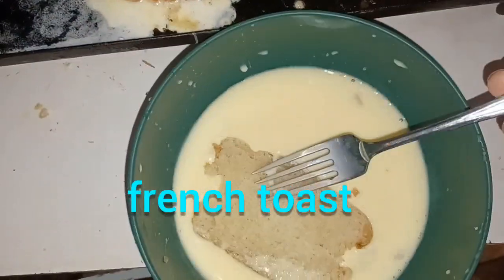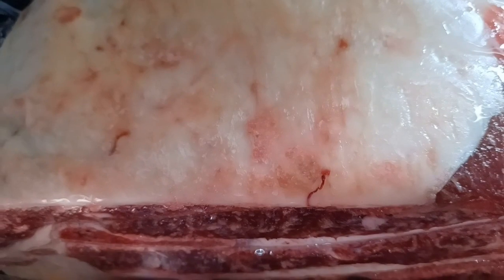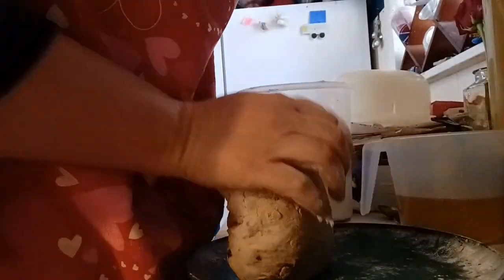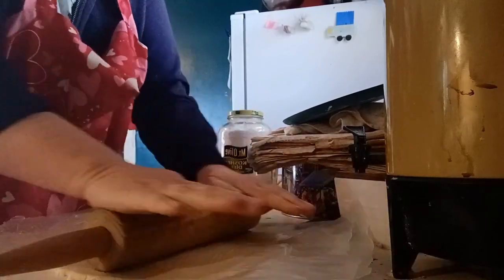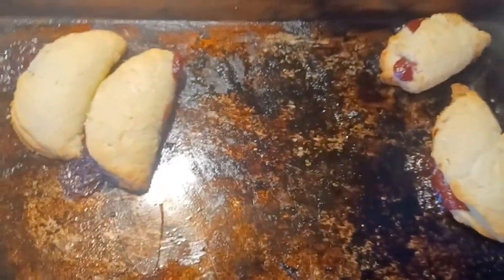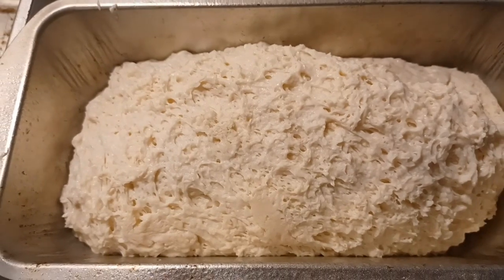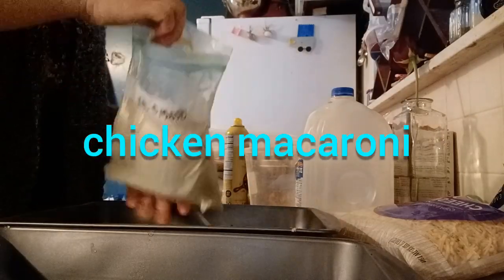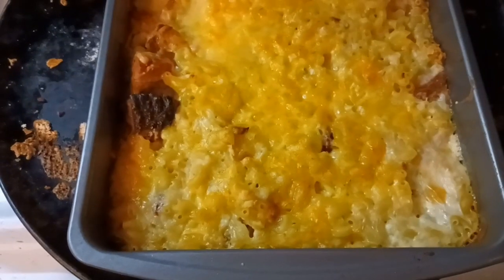pantry challenge week 8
here's another exciting week of food and fun.

chicken and macaroni casserole:
2 c. uncooked macaroni
2c. chopped cooked chicken
1 can cream of chicken
1 can cream of mushroom
2 c. milk
1 med onion grated
grated cheese
 combine ingredients mix well. let stand in fridge overnight or 5-6hours. bake 350 covered 1 hour then remove foil bake 15 minutes more

cherry turnovers:
1 pkg cream cheese
1 c. butter softened
1/3c. powdered sugar
1 1/4c. canned cherry pie filling

Musician: @iksonmusic

Musician: @iksonmusic